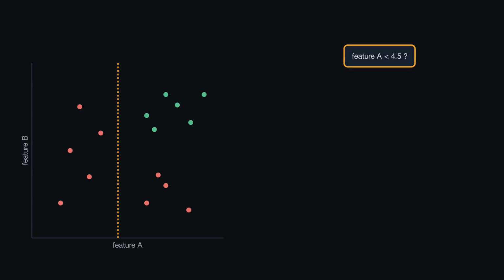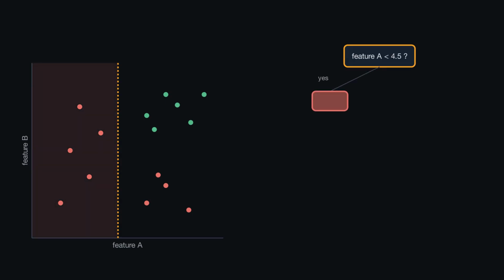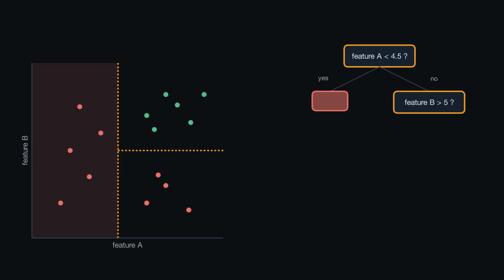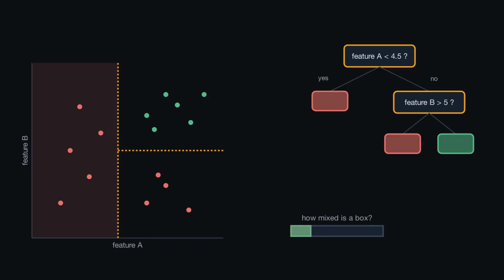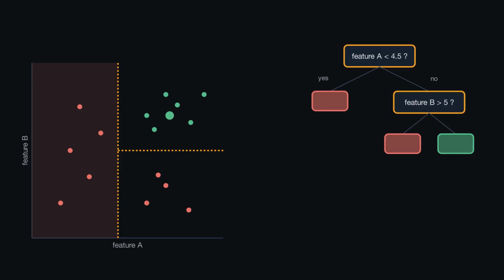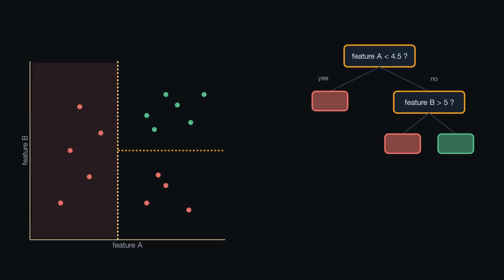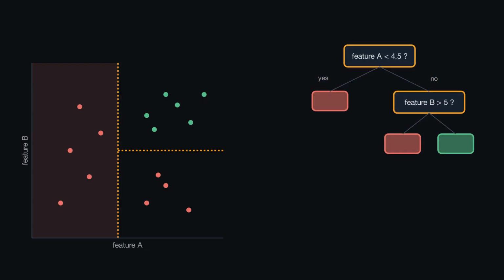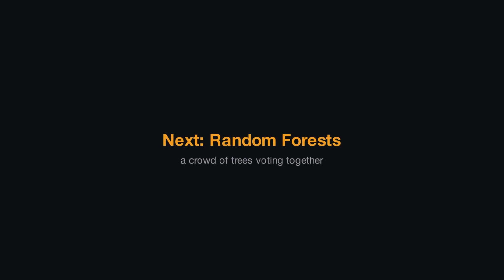Decision Trees, Clearly Explained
A clear, visual explanation of Decision Trees, built up one step at a time so the intuition actually sticks.

Part of the MLPath Machine Learning series: clear, accurate explanations paired with runnable code, so you learn the idea and how to build it.

Chapters:
0:00 Intro
0:12 Problem
0:24 First split
0:43 Second split
1:07 Purity
1:24 Predict
1:39 Overfit
2:06 What's next

Code walkthrough for this video: PASTE_CODE_VIDEO_URL